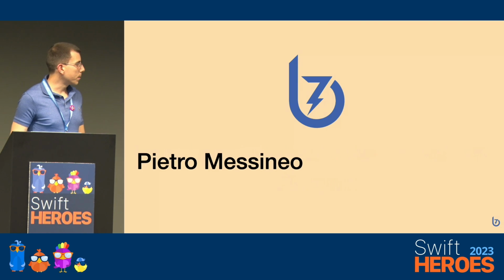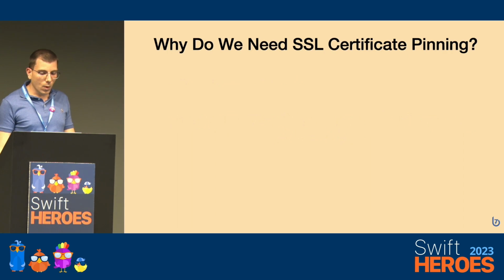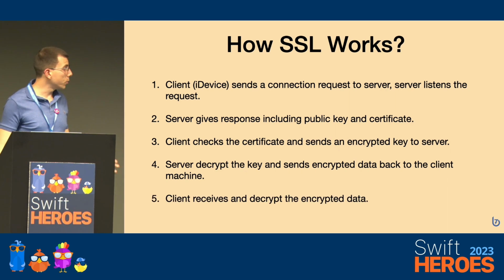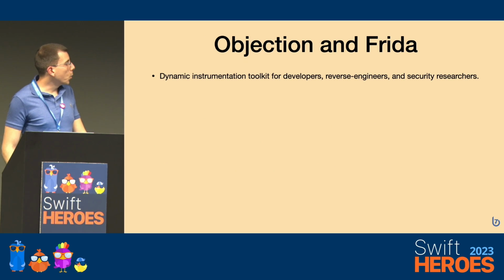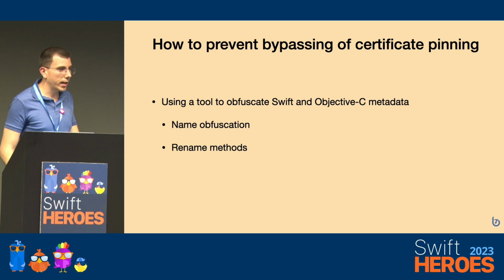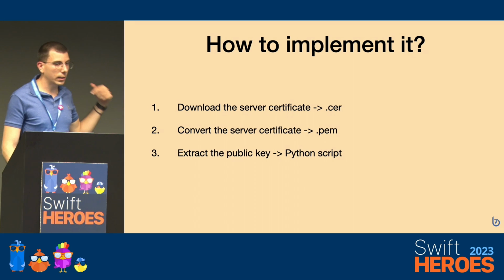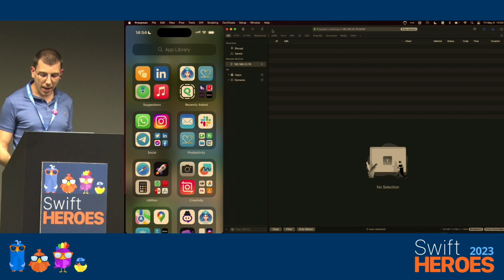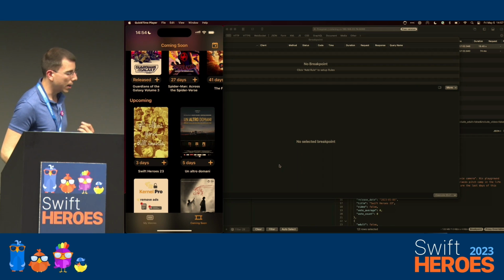How SSL Pinning Reinforces iOS App Security - Pietro Messineo | Swift Heroes 2023 Talk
In this talk, I will explain how to secure iOS apps from MITM (Man-In-The-Middle) attacks using SSL Pinning.
I will also showcase how easy it is to:
• Perform a MITM attack on an iOS App
• Manipulate data that you get from API
• Code for improve app security
🎤 Pietro Messineo, Tech Lead, Bluethrone.io & Senior iOS Dev, Purple-Technology

⏩ Chapter:
00:00 Intro & Agenda
01:42 App Security Requirements
03:14 What is SSL Pinning
06:34 How SSL Works
08:30 Which method to use?
10:24 Objection and Frida
12:12 How to prevent bypassing of certificate pinning
14:22 How to perform SSL Pinning in iOS?
15:39 Why to use TrustKit and implement it?
17:04 TrustKit Setup
17:50 Pinning Validation
19:24 Time for a Demo